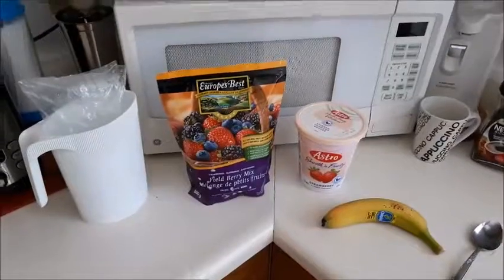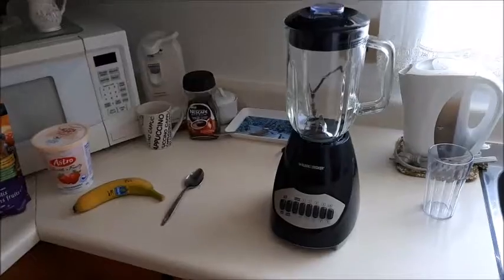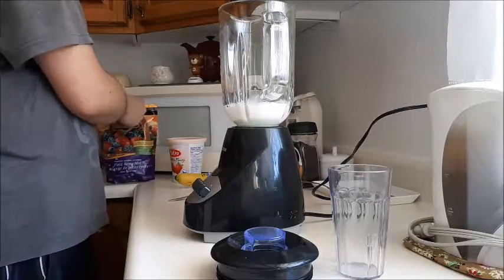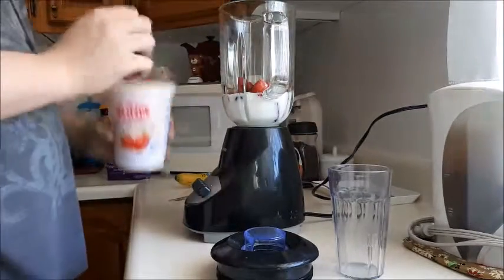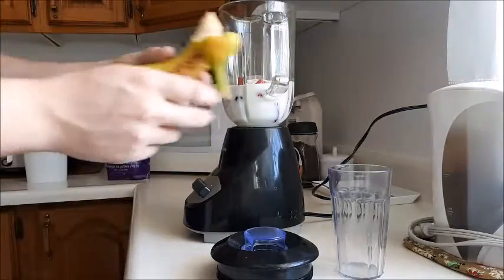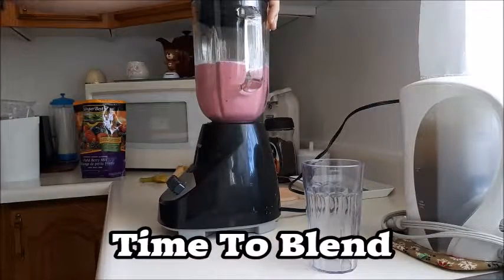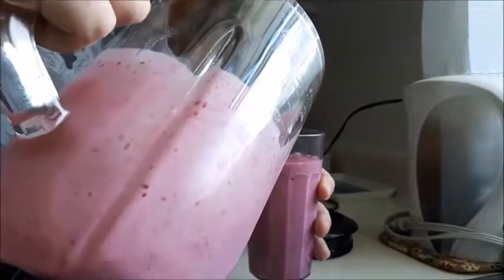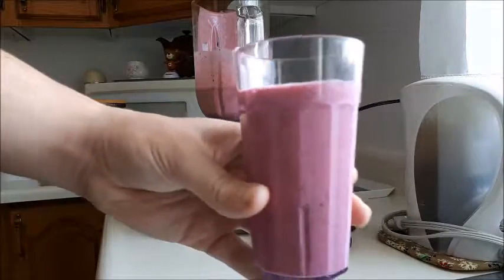HOW I MAKE MY SMOOTHIES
Now that I am starting to eat healthier, Here is how I make my smoothies